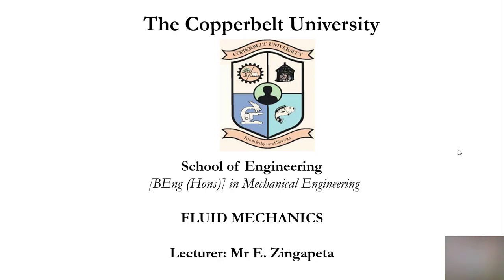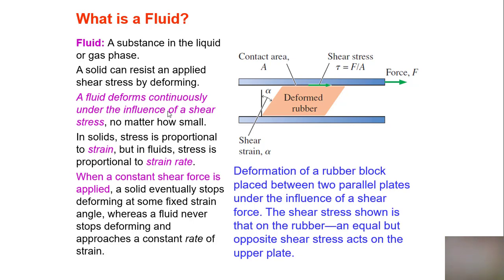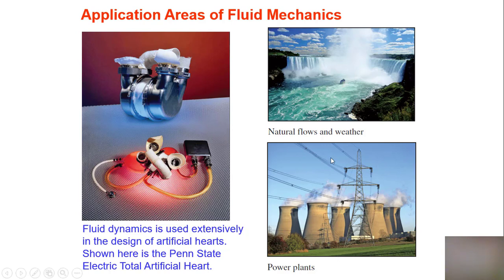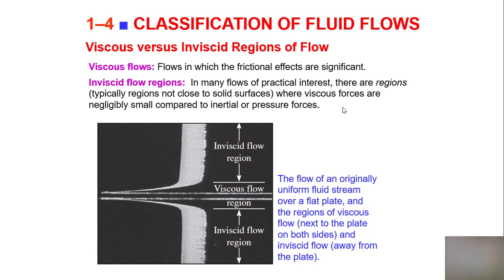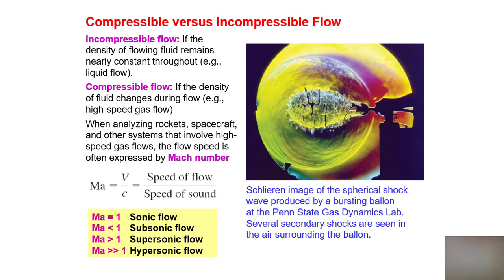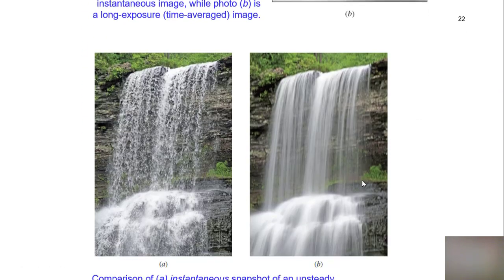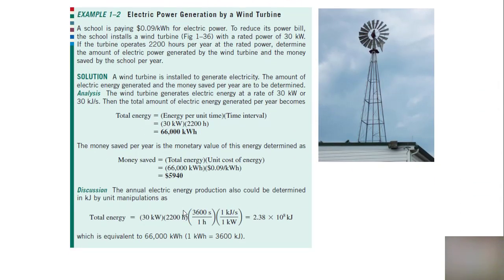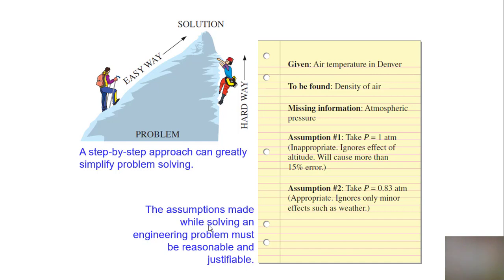EM 321 _ Lecture 1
Basics of Fluid Mechanics